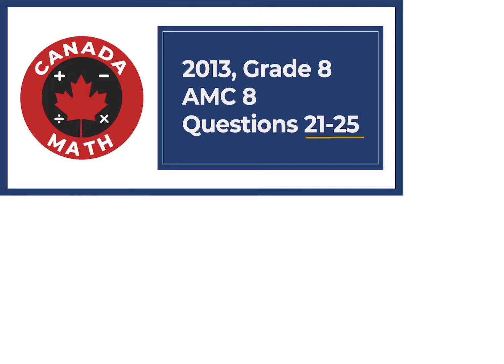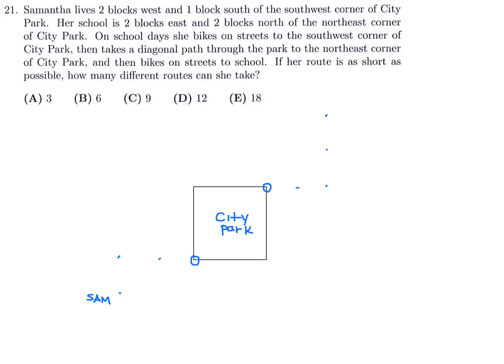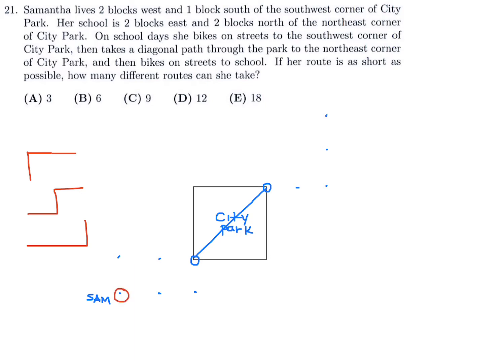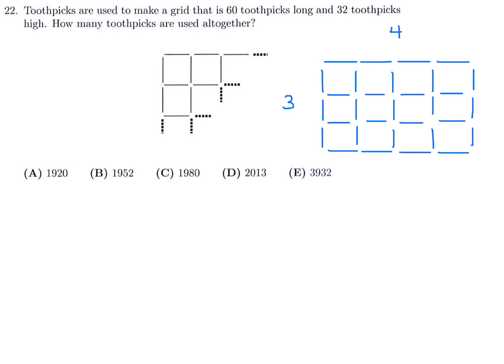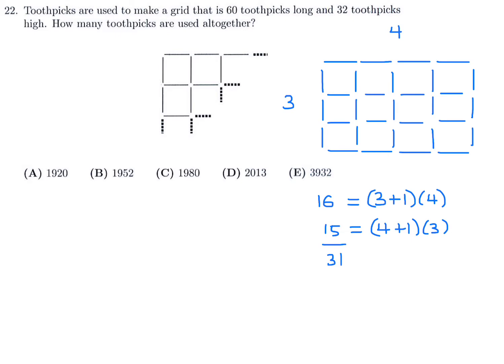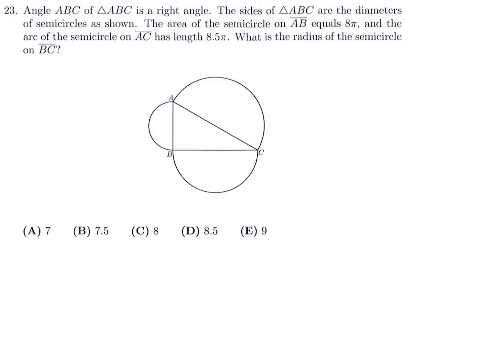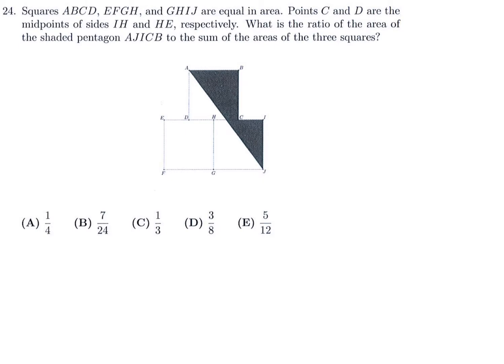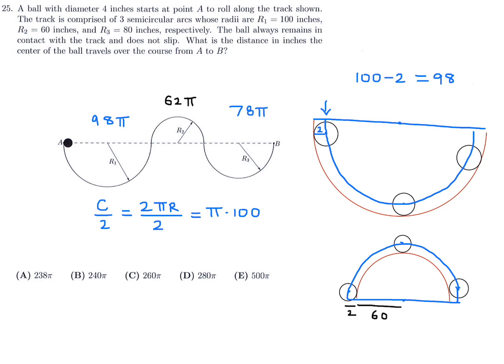2013, Grade 8, AMC 8 | Questions 21-25